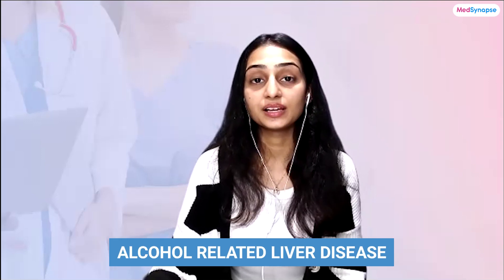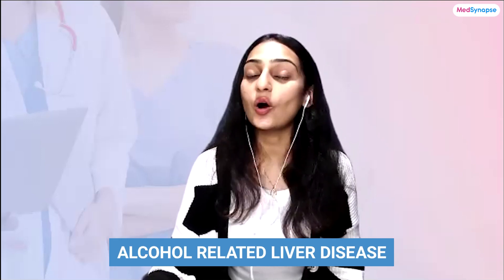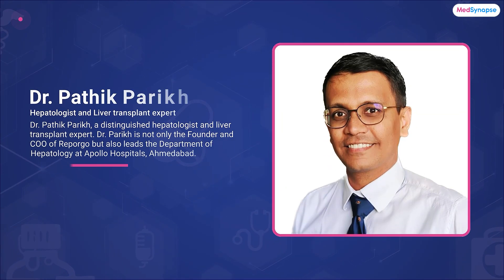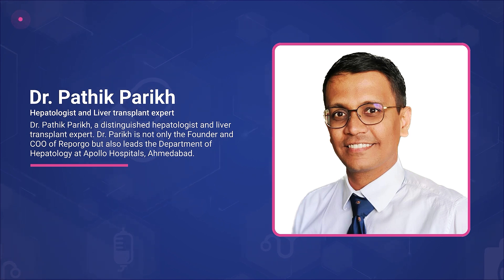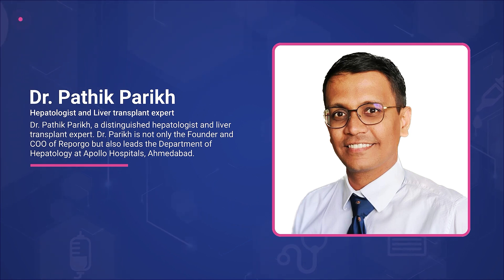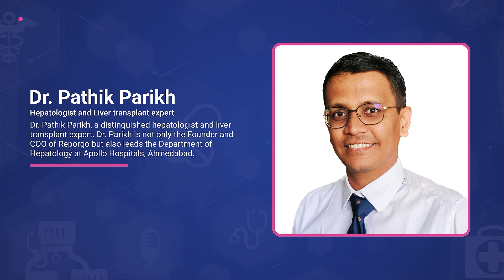Alcohol Related Liver Diseases with Dr Pathik Parikh | MedSynapse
Join us in this insightful episode of MedSynapse as we delve into the complexities of alcohol-associated liver diseases with Dr. Pathik Parikh, a leading expert in the field. Alcohol-related liver disease (ARLD) is a major public health concern, and in this podcast, we explore the causes, management strategies, and preventive measures that healthcare professionals need to be aware of.

📜 Chapters:
0.00 - Introduction
1:05 - Alcohol-associated liver disease and how does alcohol affect the liver?
3:19 - Managing early-stage alcoholic liver disease: Effective strategies and lifestyle modifications
6:04 - Differences in alcohol metabolism and their impact on liver disease progression
7:51 - Preventive measures: Reducing the incidence of alcohol-related liver diseases
10:13 - Liver regeneration: How does it influence the management of alcoholic liver disease?
12:26 - Promoting alcohol abstinence and preventing relapse in patients with alcoholic liver disease
14:52 - Impact of coexisting liver conditions on the progression and treatment of alcohol-related liver diseases

Watch now to gain valuable insights and improve your clinical practice!